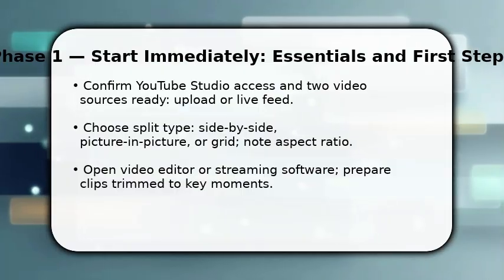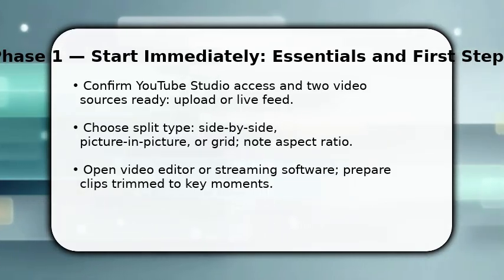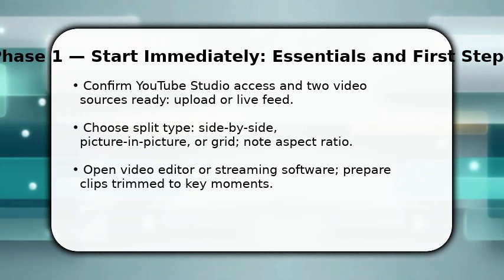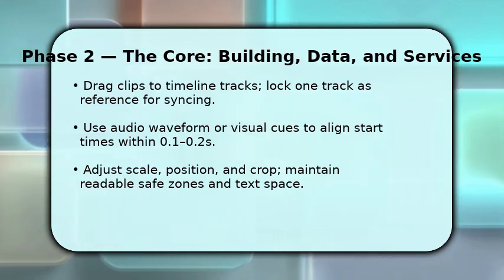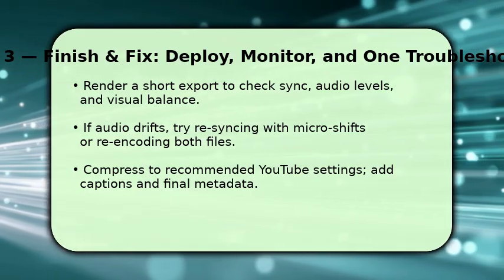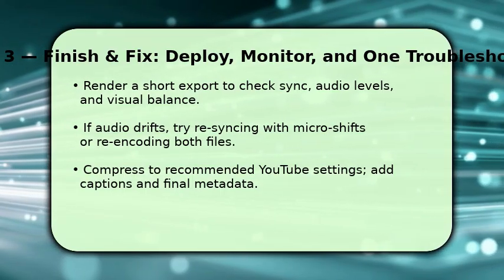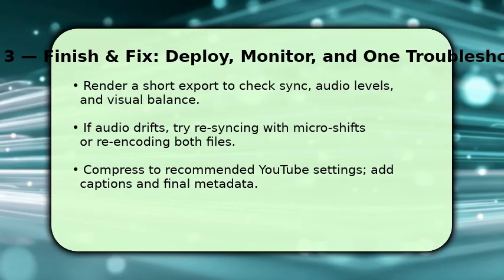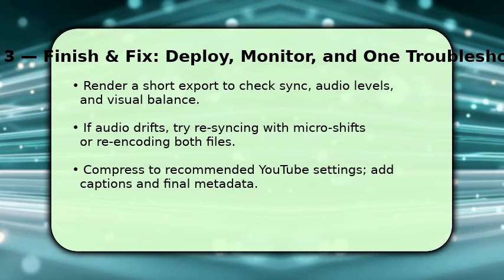How to Use Split Screen Youtube - Easy Guide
How to Use Split Screen Youtube - Easy Guide | 🔒 Surfshark VPN Deal — Stay private and secure. $1.99/mo + 3 Months Free ▸

Discover the simplicity of using split screen on YouTube for a multitasking experience. This video provides an easy guide to navigate and utilize this feature, enhancing your viewing efficiency.

YouTube Split Screen,